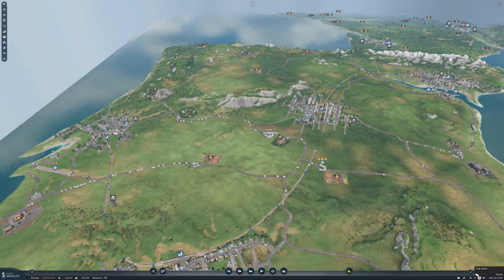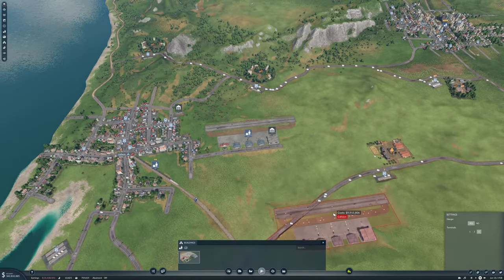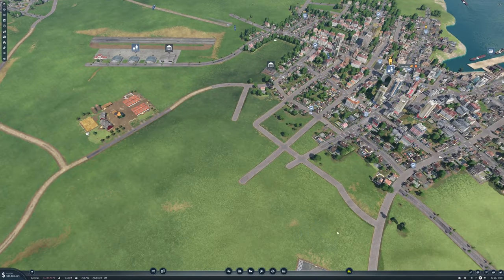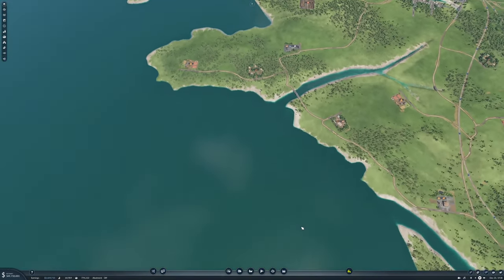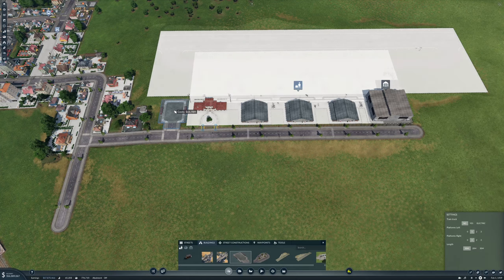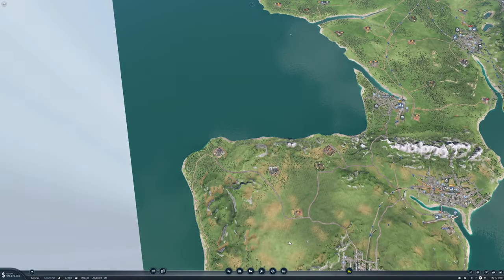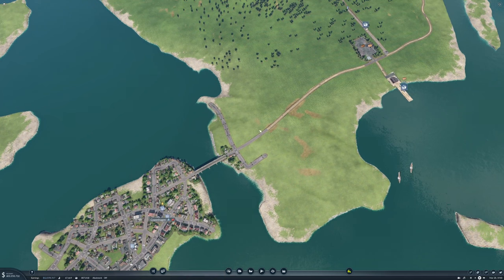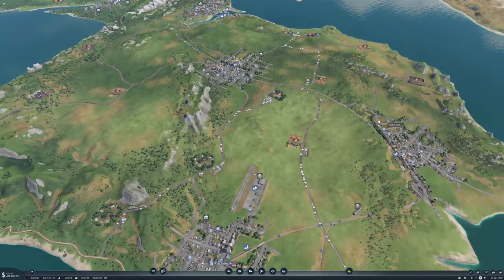Lets Play Transport Fever 2 Ep29 | Lets go European | Taking to the Skies